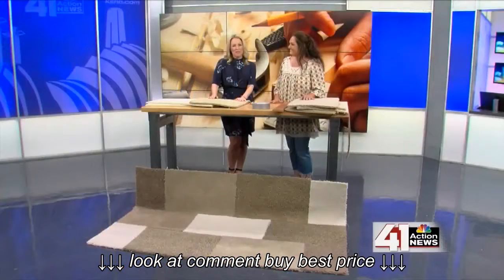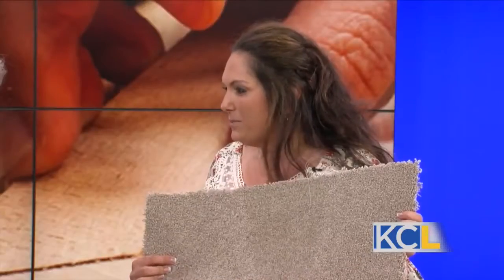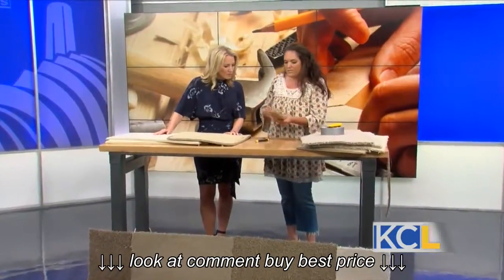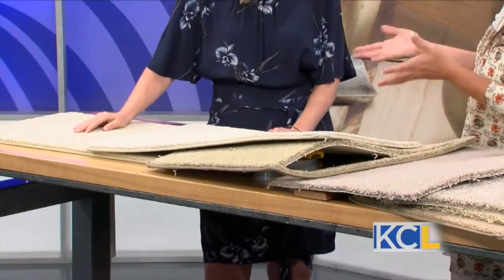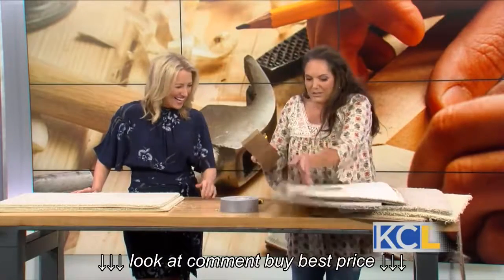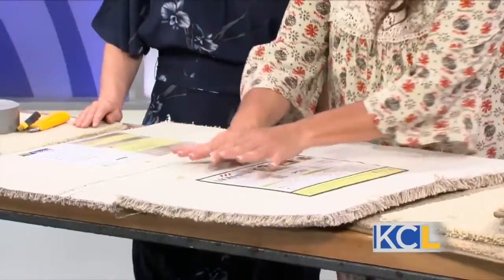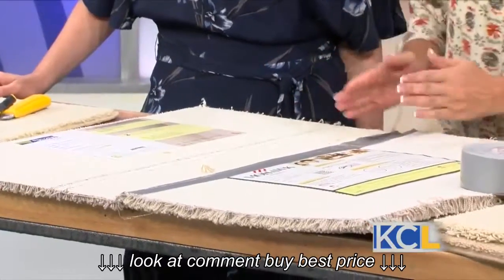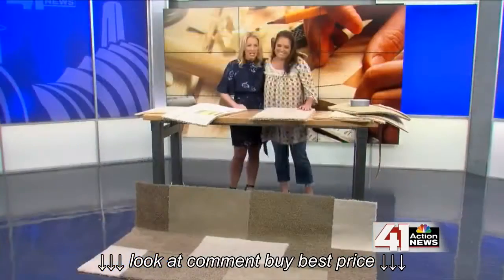KCL DIY Area Rugs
KCL   DIY Area Rugs, KCL   DIY Area Rugs